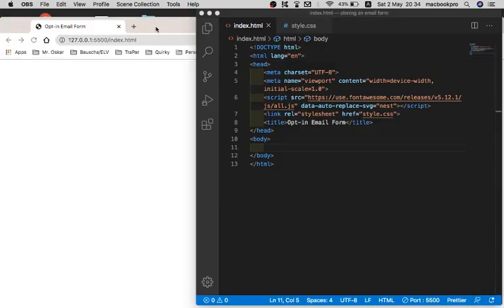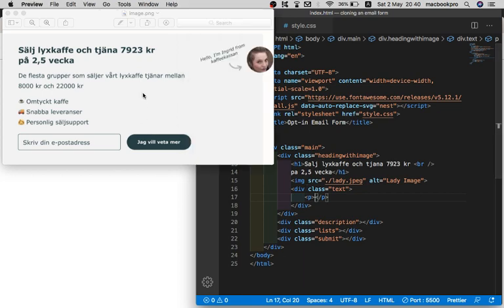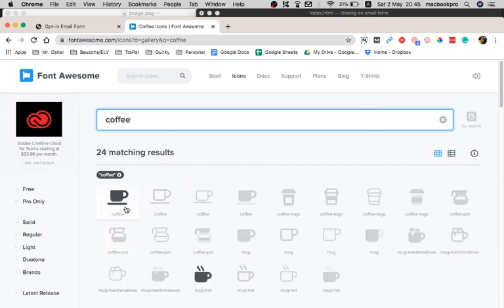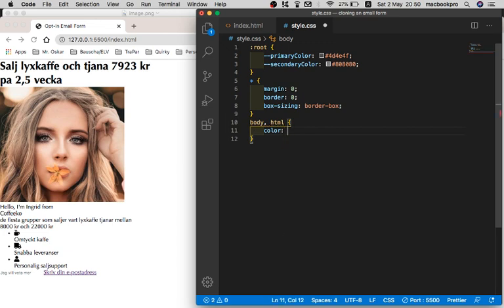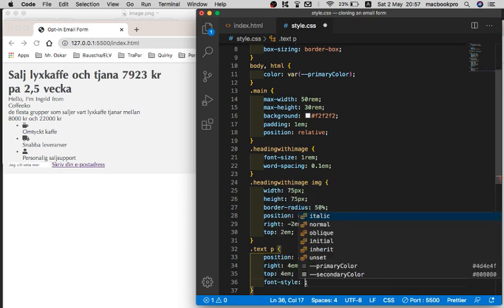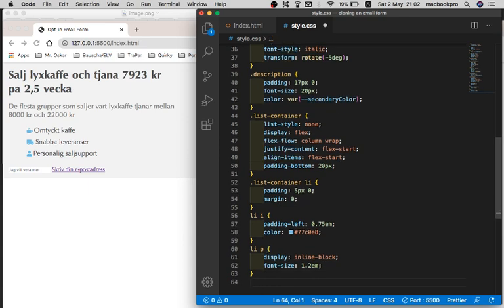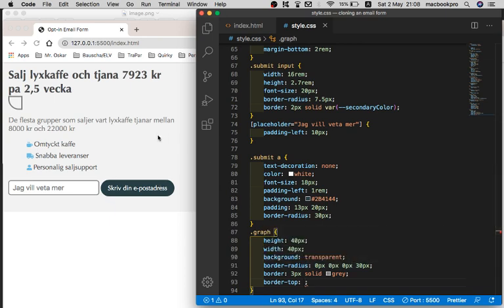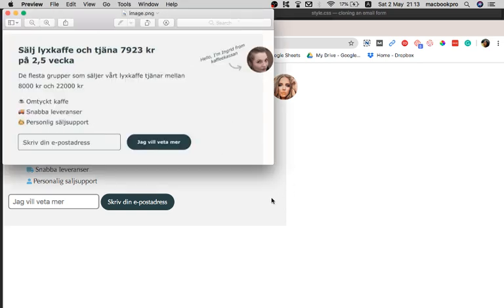Let's Clone an Opt-in Email Form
Resources:
FontAwesome.com
Image from Unsplash.com

Editor used:
VS Code

Video recorder used:
OBS

*I am no expert or anything close to that, this video is for those people who might find this useful to them on their journey in learning web design/web development. I am only showing how I did this project so if you find this content useless, then please don't continue watching.